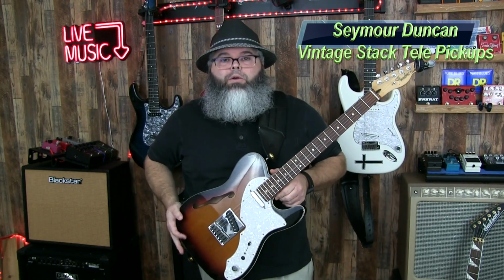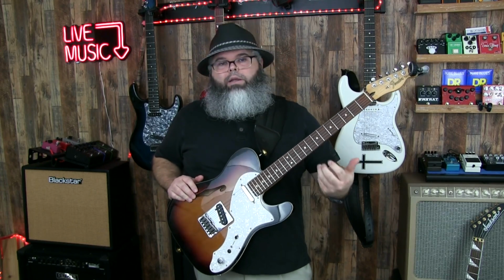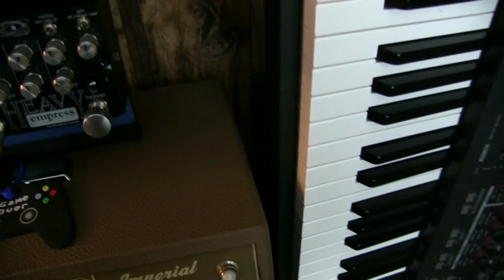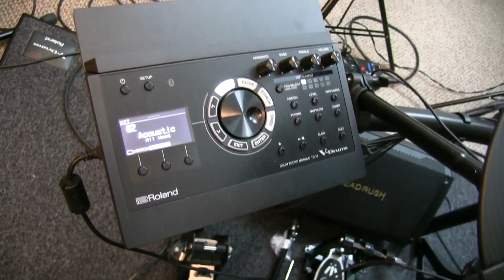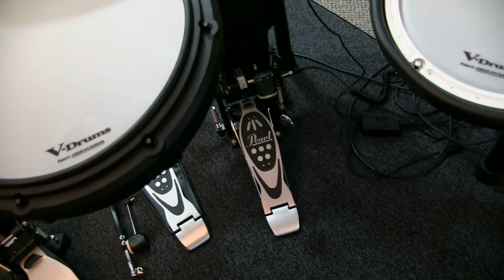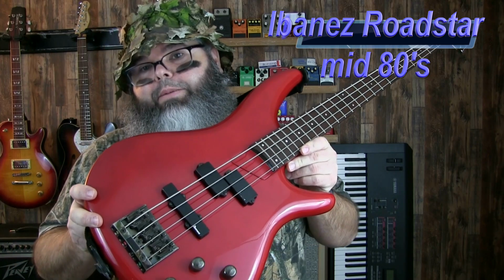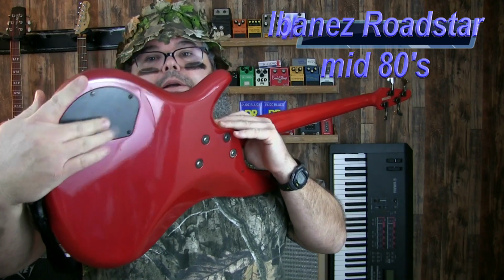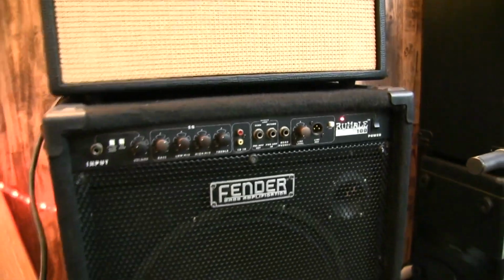Are these the BEST Tele Pickups?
Hi Friends! I have a Fender Thineline Telecaster and installed a set of the Seymour Duncan Vintage Stacked Pickups and I am really digging them! Classic tone with all the twang! I talk on the gear setup for each instrument, Tele rig, Bass and drums. Check it out and see what you think. Willy Booger Playing for Jesus Christ !